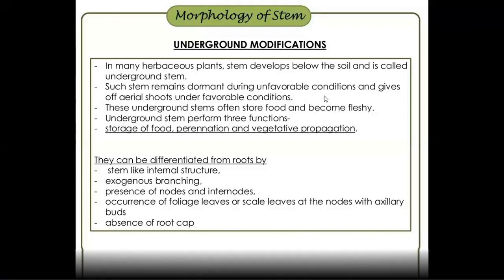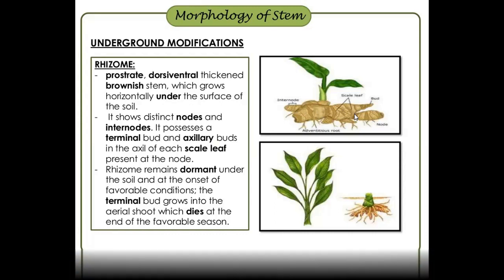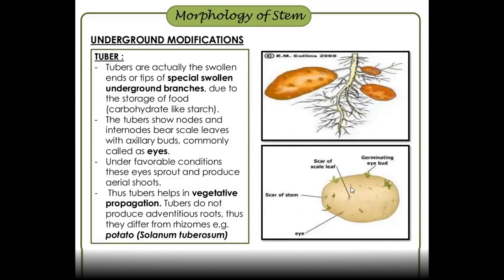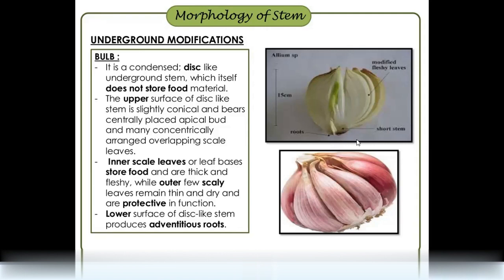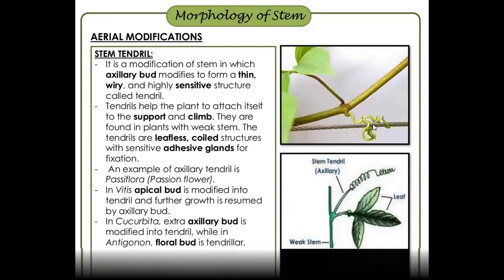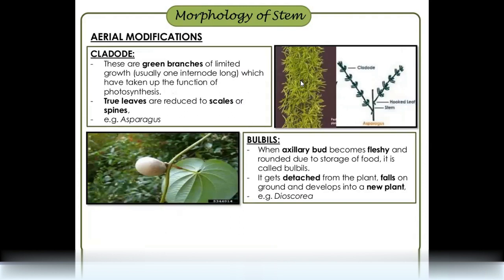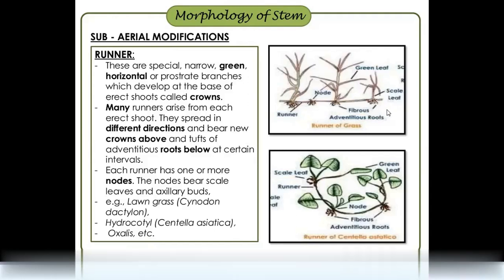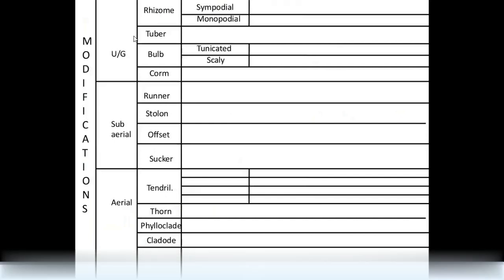Anatomy and morphology of flowering plants